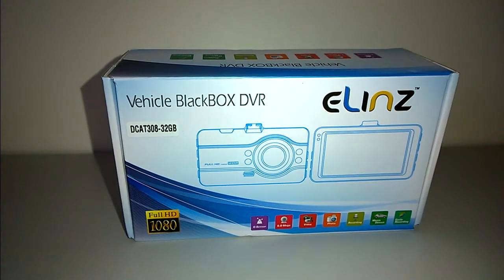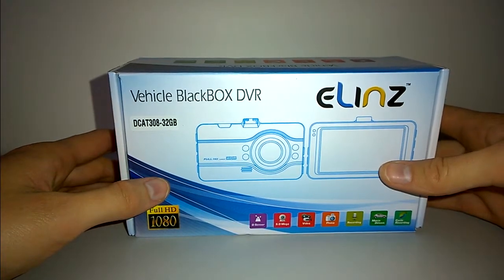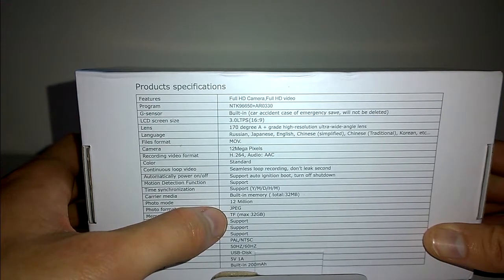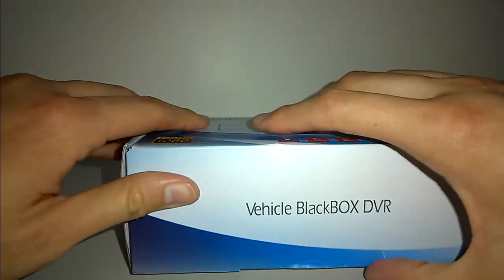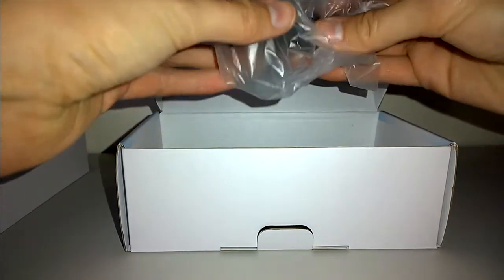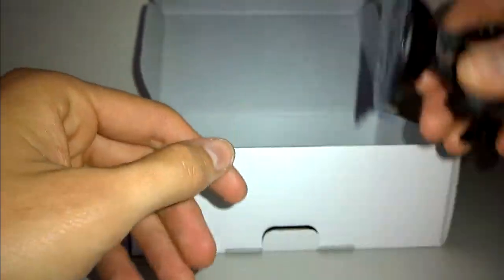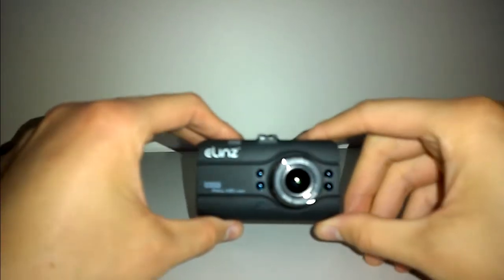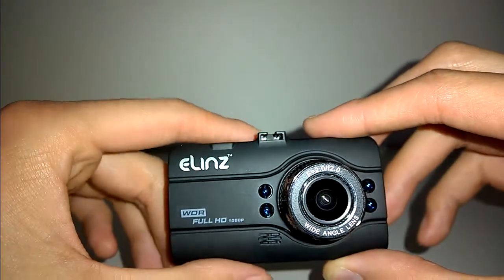Elinz DCAT308 Dashcam [Unboxing and Review] (English)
This is the HughesyTech unboxing and review of the Elinz dash camera. 170 degree wide field of view, Novatek NT96650 chipset and Aptina AR0330 sensor.